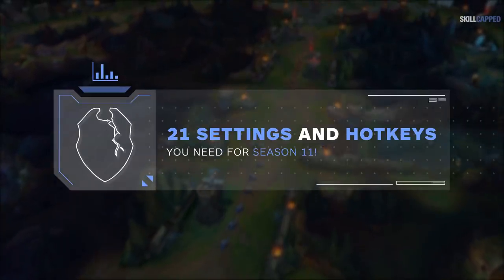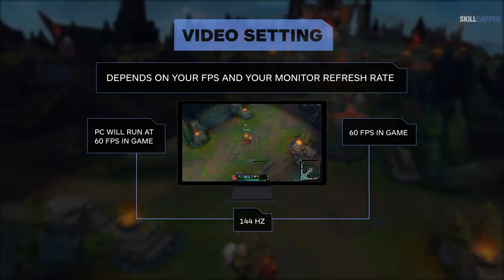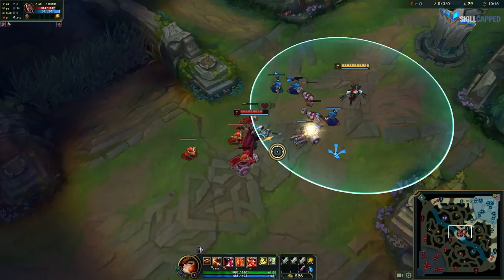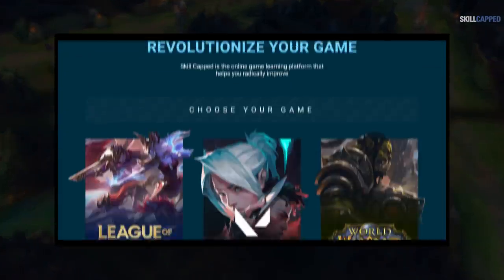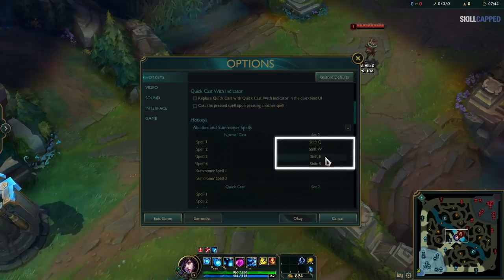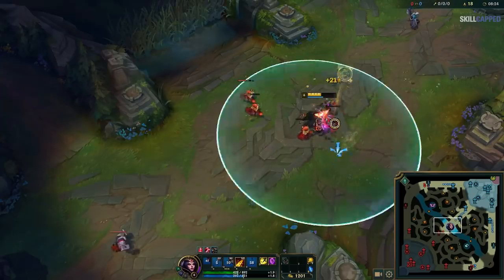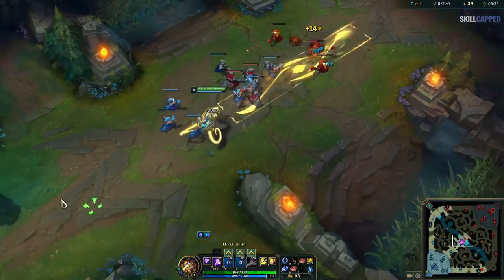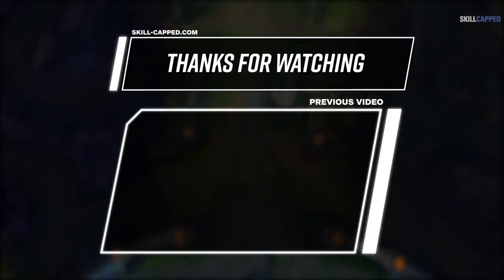21 SETTINGS and HOTKEYS you NEED for SEASON 11! - Skill Capped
21 Settings, Hotkeys, and Keybinds You MUST Know!

0:00 Introduction
0:23 Digital Vibrance
1:00 Colourblind Mode
1:31 Refresh Rate
3:30 Item Slot Keybinds
4:12 Attack Move
5:12 Attack Champions
6:26 Level Up Abilities
8:10 Stop Attack
9:09 Quick Casting
10:27 Ward Aiming
11:39 Revive Camera
12:12 Minimap Scale
12:45 Timestamps
13:35 Warded Ping
14:37 Sound Settings
15:10 Champion Names
15:30 Spell Costs
15:54 Champion Highlight
16:07 Neutral Camps
16:21 Minutes and Seconds
16:39 Top Tip

Concepts: League of Legends, Settings, Keybinds, Hotkeys, Season 11, Best Settings, Challenger Settings, Challenger Hotkeys, Attack Move Guide, Target Champions Only, Orb Walking